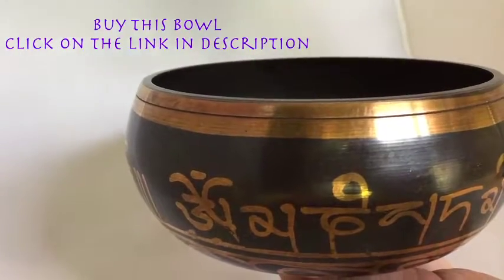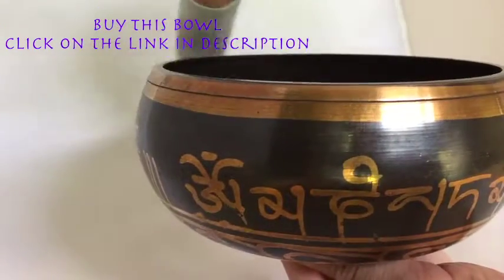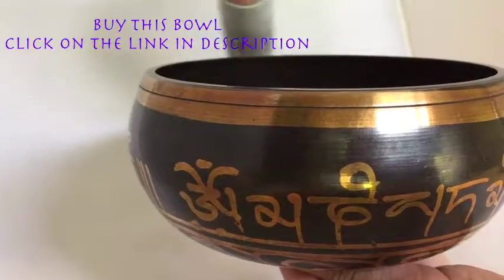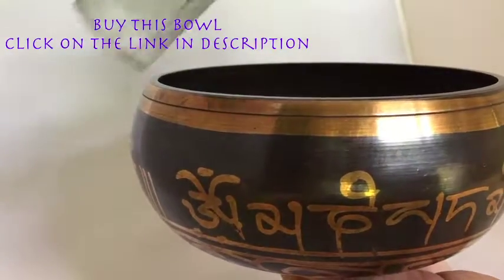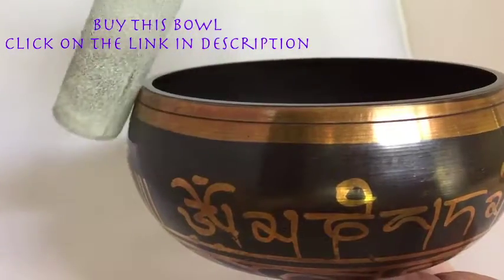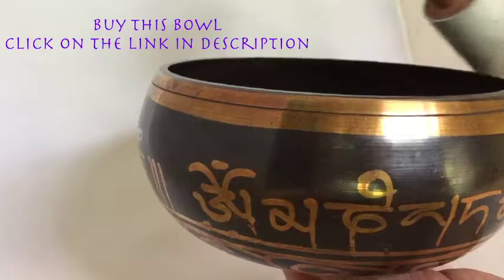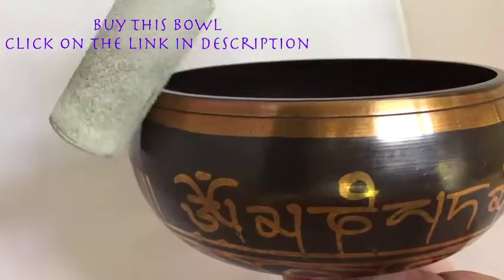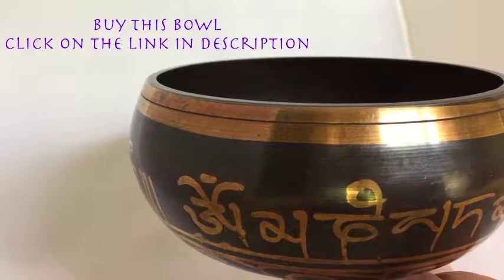Tibetan Singing Bowl Sounds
Buy this bowl: